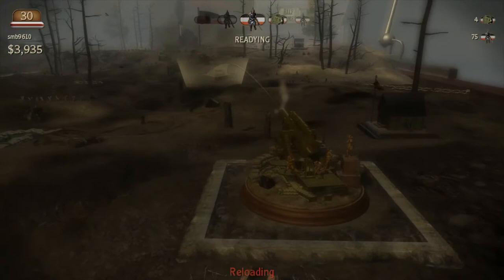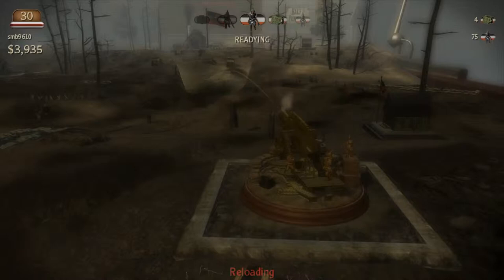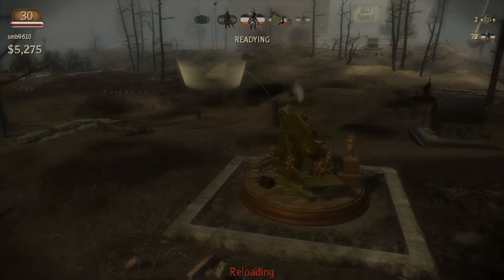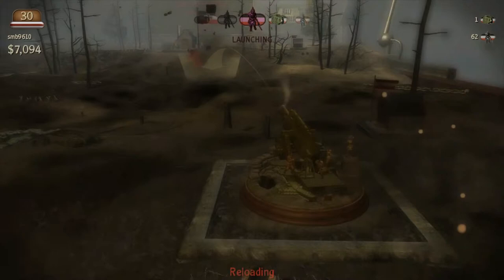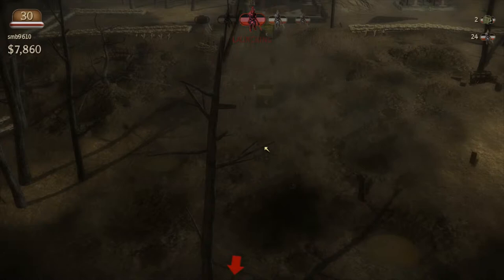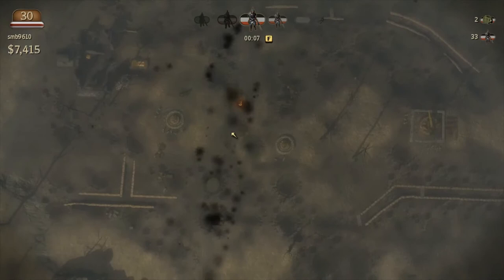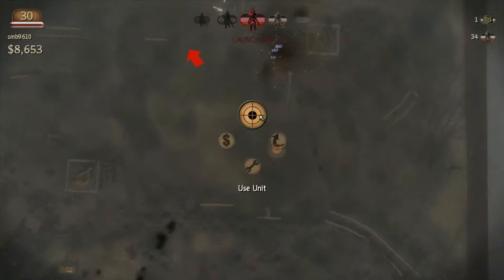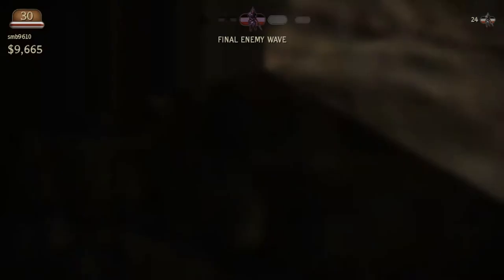Toy Soldiers Review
Set up your toy box for war, soldier! It's World War One and the shells are falling!